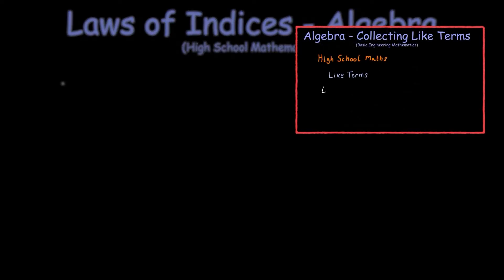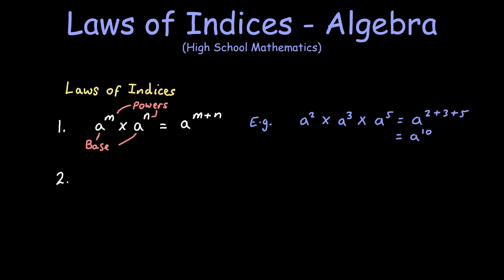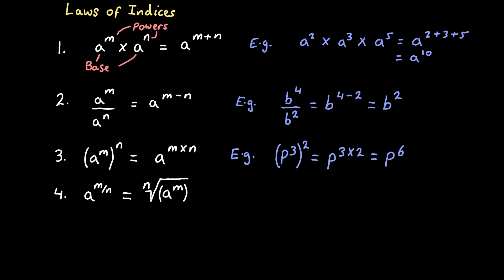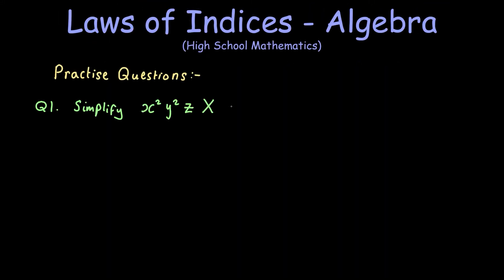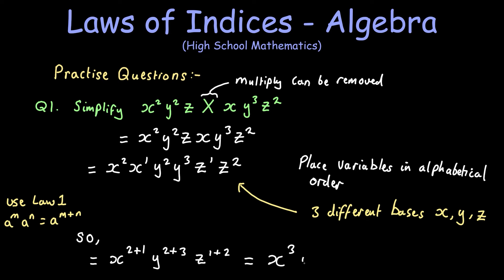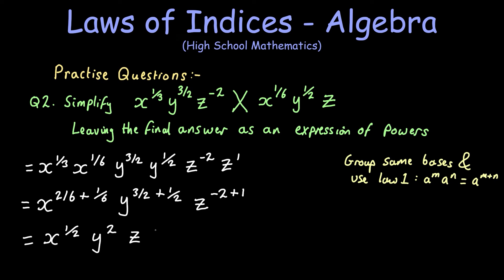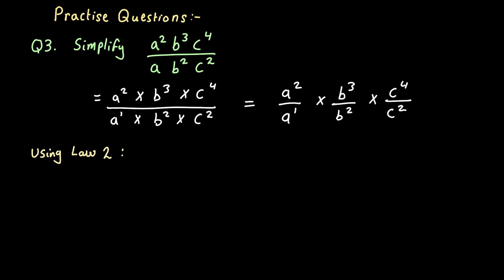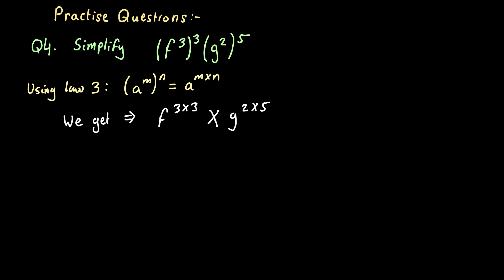Simplifying Algebraic Expressions | Laws of Indices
Chapters:
00:00 Intro
00:24 Laws of Indices
01:48 Practise Q1
02:34 Q2
03:11 Q3
03:58 Q4

A quick video on how to simplify algebraic expressions that contain indices.